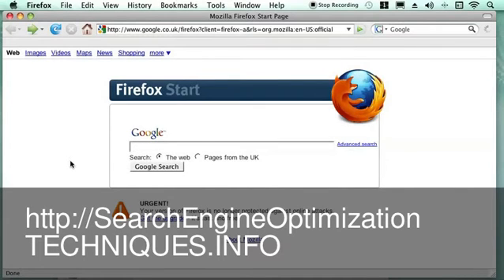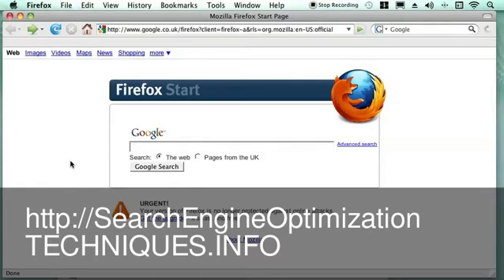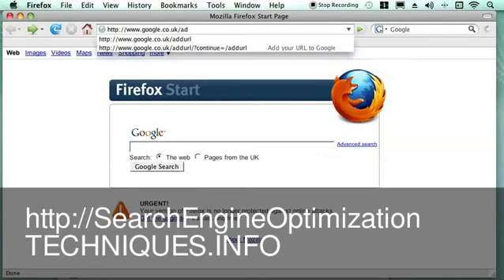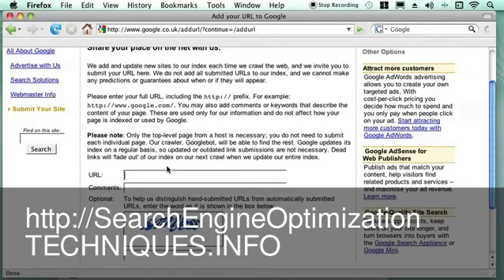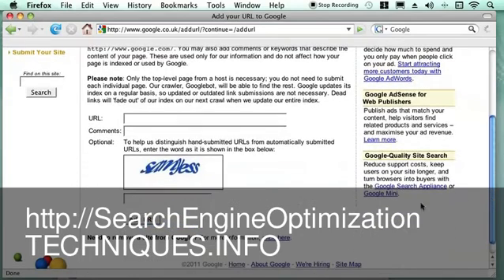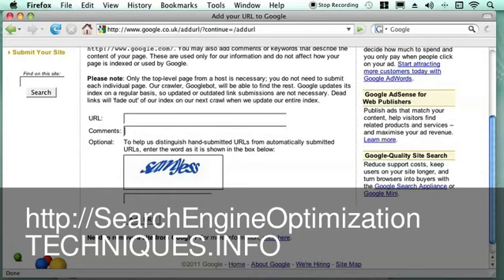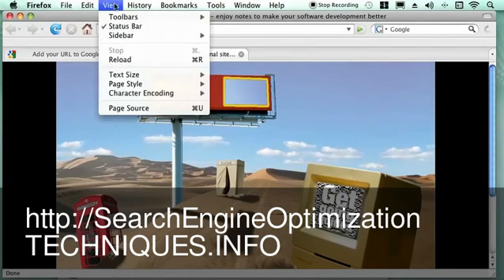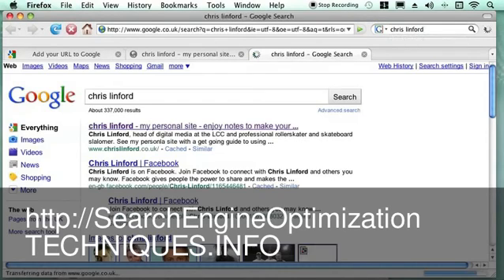What is Web Optimization - Get Indexed by Google Fast (2nd Part)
What is Web Optimization  services and CMS service cooperates to a Internet site of high very in the Keyword. - What is Web Optimization